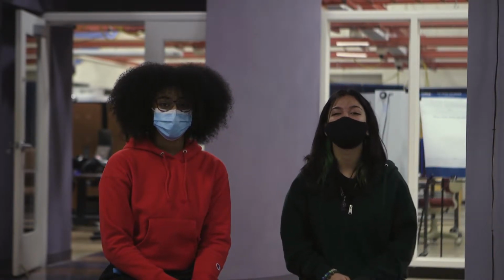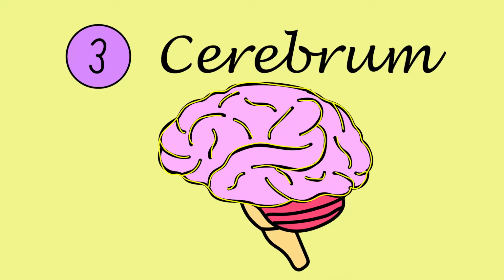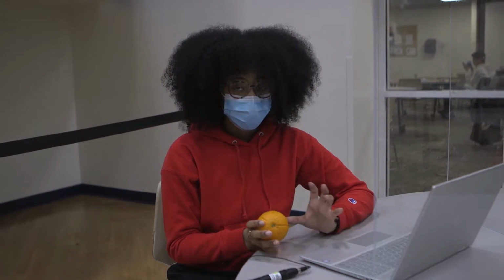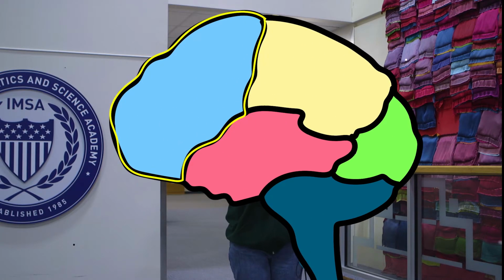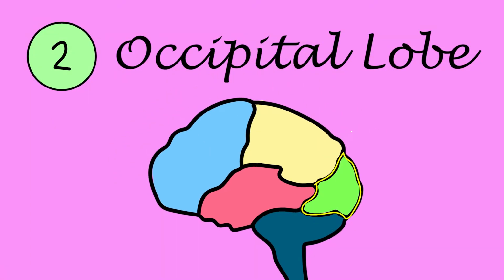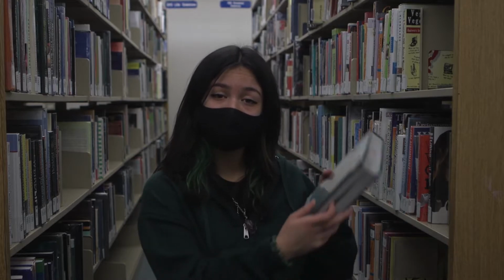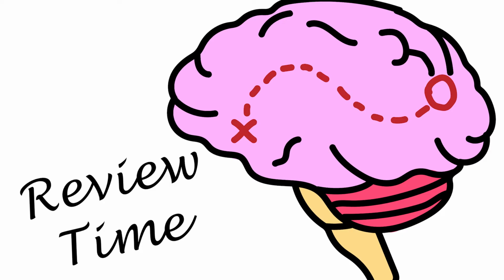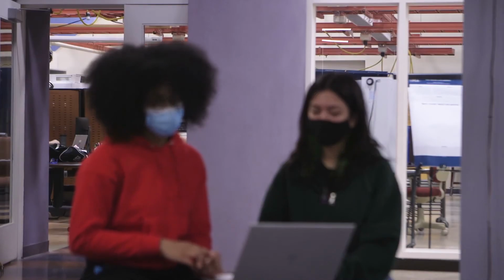Atlas of Knowledge: The Brain